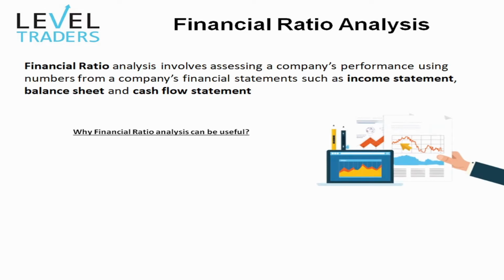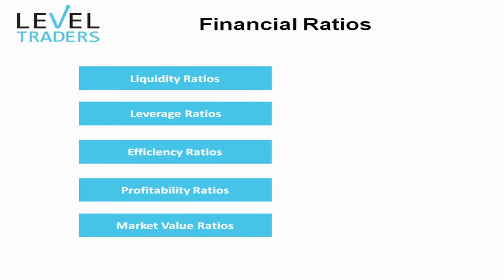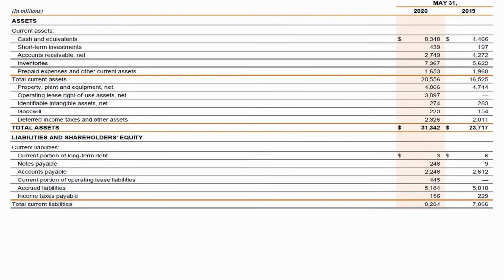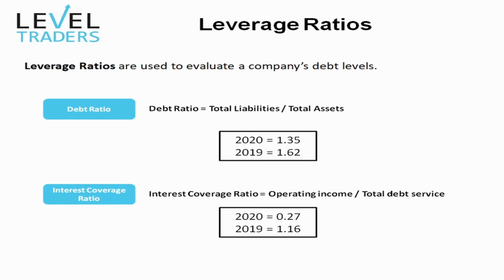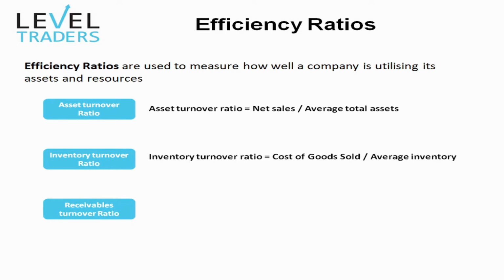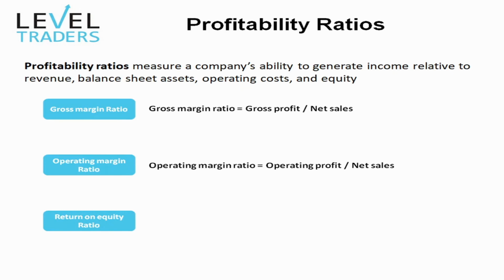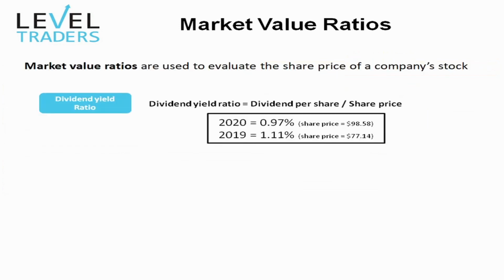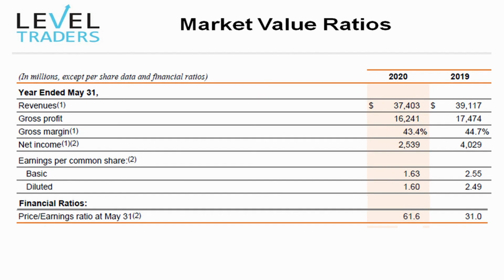A Beginners Guide to Financial Ratio Analysis (in under 10 mins)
In this second part of fundamental analysis covering company level analysis, I'll be focusing on financial ratio analysis covering the following:

1. What is Financial Ratio analysis and why it is useful?
2. Liquidity Ratios (1:31)
3. Leverage Ratios (3:11)
4. Efficiency Ratios (4:38)
5. Profitability Ratios (5:53)
6. Market Value Ratios (7:35)

I hope you find this video useful. Thanks again for watching!